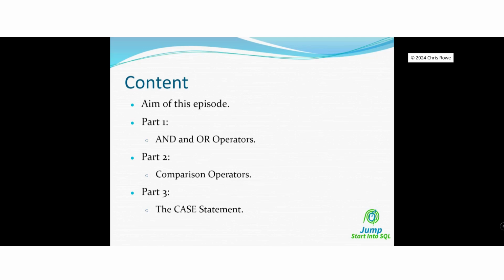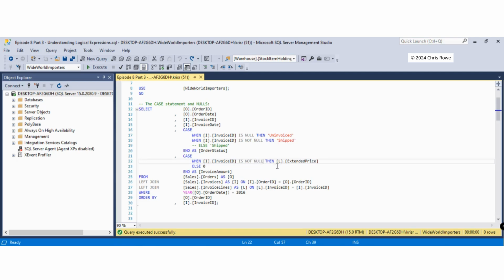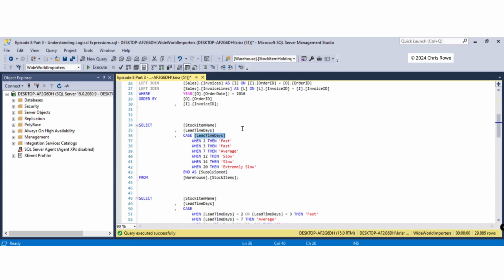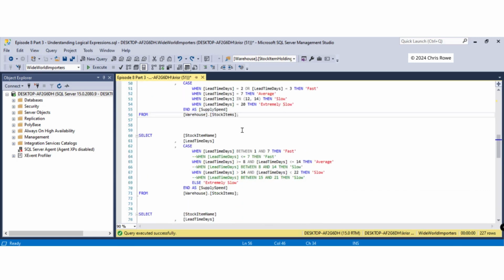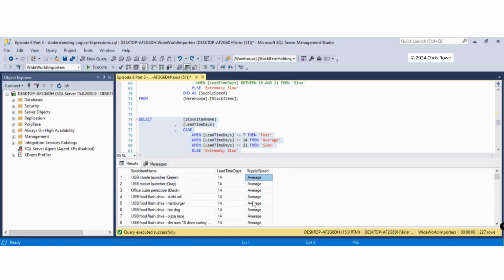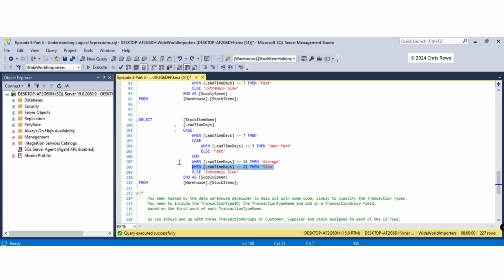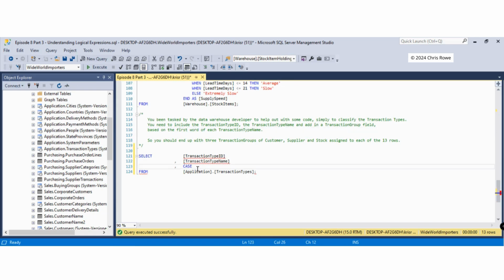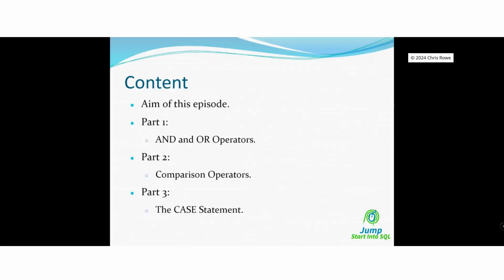Episode 8 Part 3 - Learning About Logical Expressions